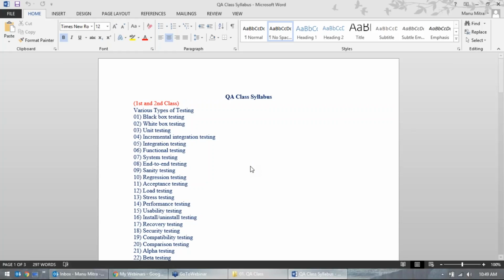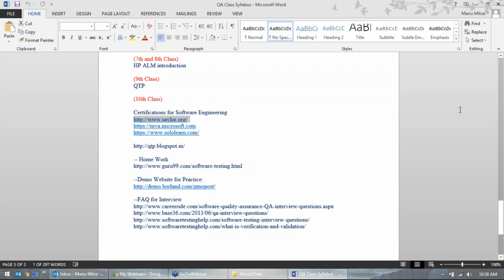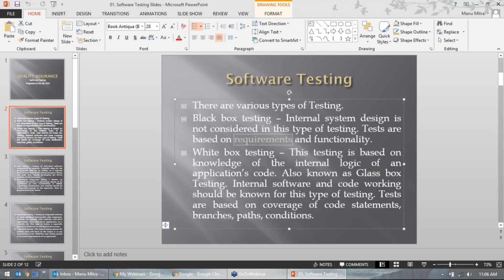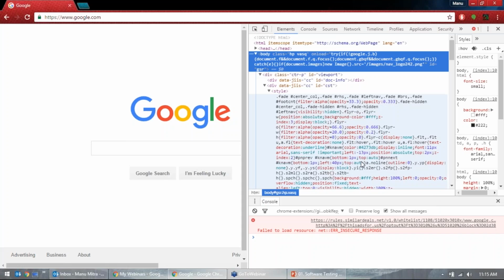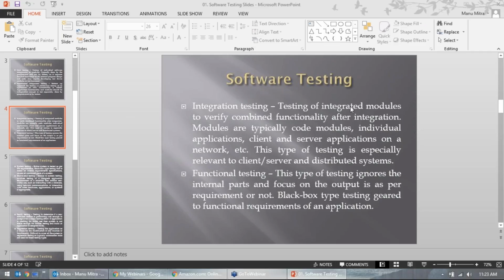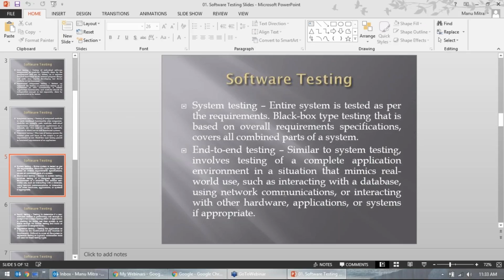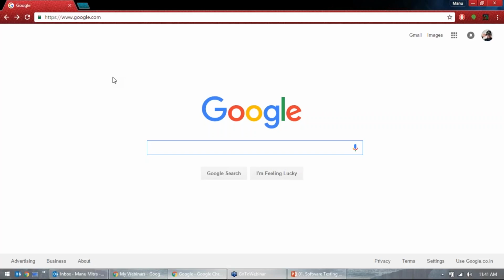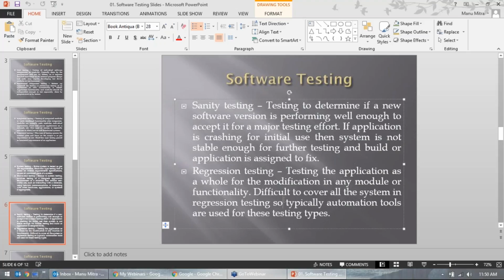01. QA Class by Manu (Oct 10, 2016 - Oct 21, 2016)